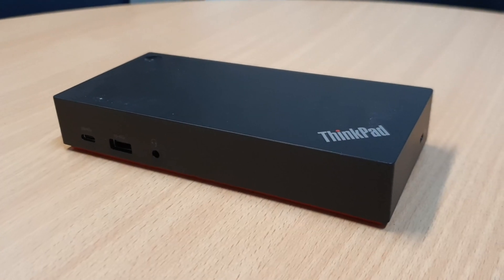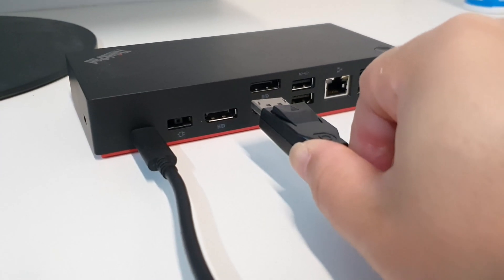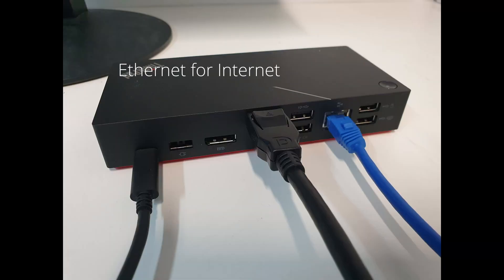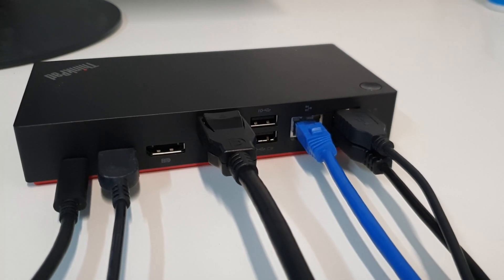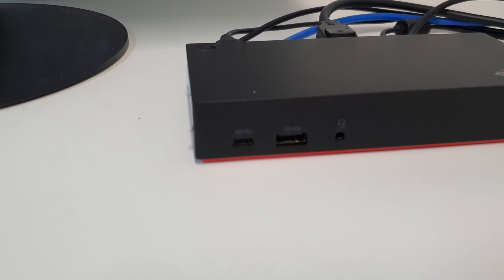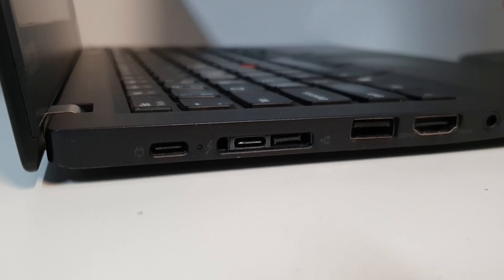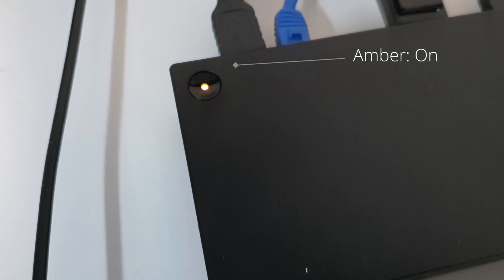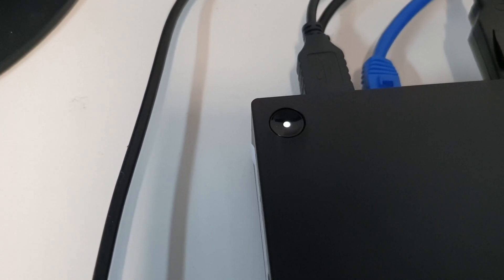How to setup the Lenovo ThinkPad USB C Dock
The ThinkPad Universal USB-C Dock is a welcome innovation docking that takes users beyond tradition and into the realm of limitless potential. Experience universal compatibility with dynamic power charging max as 100w to notebooks†, automated firmware updates, next-level plug-and-play. It's perfect for mixed PC environments too, giving user's the freedom to connect any USB Type C industry standard notebooks.

† The in-box 90W power adapter charges ThinkPad and other USB-C notebooks up to 65W. For 100W charging, an optional slim tip 135W power adapter is required; sold separately.

Key Details
One dock, no limits: Engineered for performance, the ThinkPad Universal USB-C Dock quickly pays for itself with increased productivity, enhanced dynamic power charging to Notebook, max 100W charging. If you can think it, your dock can do it.

One cable, no hassle: With 11+ thoughtfully placed ports, the ThinkPad Universal USB-C Dock delivers unmatched performance while decluttering your desk.

Entire fleet, one manager: The ThinkPad Universal USB-C Dock comes packed with basic and advanced solutions engineered to make managing an entire fleet of docks effortlessly efficient. It could support traditional IT tools like: PXE boot, WOL, and MAC address Pass Through on ThinkPad notebooks, but also provide silent firmware updates. Silent reboots. Remote device queries. It's an IT manager's dream.

Tech Specs

Color Black
Max Number of External Monitors 3
New Weight 340 g
Refresh Rate 2x 3840x2160 @60 Hz, 1x 3840x2160 @30 Hz
AC Plug Slim-tip
Warranty Type CRU
Output Power 65 W with 90 W power adapter connected, 100 W with 135 W power adapter connected
Brand ThinkPad
OS Requirements Windows 11, Windows 10, Windows 7
Packed Weight 955 g
Agency Approvals FCC/ICES, CE, KCC, RCM, BSMI, VCCI, CB, cULus, EAC, TUV- Mark, Serbia Kvalitet, LoA, Israel SII, Ukraine DoC, NOM
Audio Ports 1x Combo Audio Jack
Charging Port DC-IN
USB Ports 3x USB3.1, 2x USB2.0, 1x USB-C
Video Ports 2x Display Port, 1x HDMI Port
Ethernet 1x Gigabit Ethernet
Package Type Brown Box
Packed Dimensions (L x D x H) 210 x 158 x 75 mm
New Cable Length 171 mm
Depth 80 mm
Warranty Period Three Years
Maximum Operating Temperature 35 °C
Minimum Operating Temperature 0 °C
Maximum Relative Humidity (%) 95% (no Condensation)
Minimum Relative Humidity (%) 20%
Driver Needed Yes
Input Power 90 W
Physical Security Feature 2 x Security lock slot
Power Button Yes
Power Delivery Yes